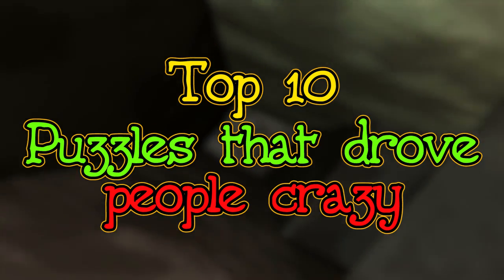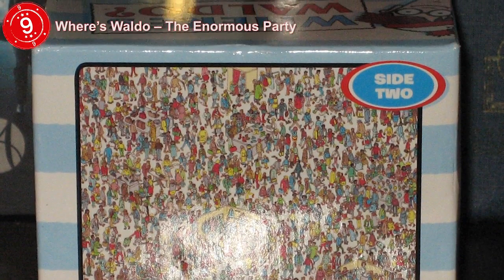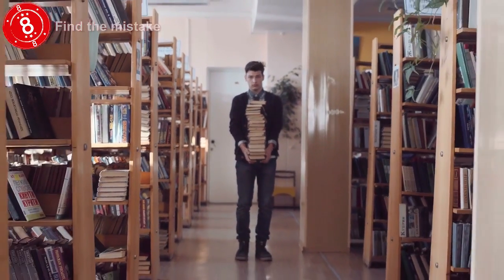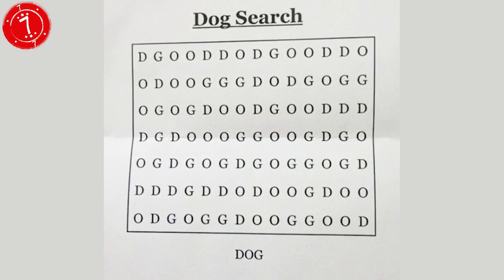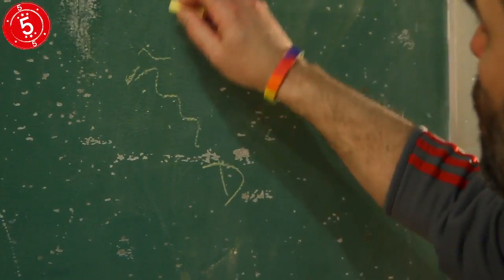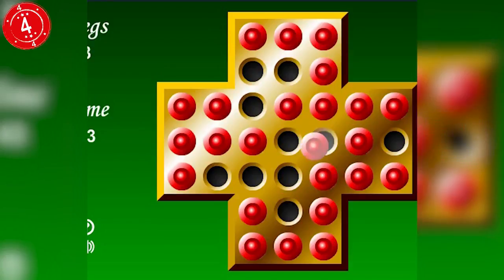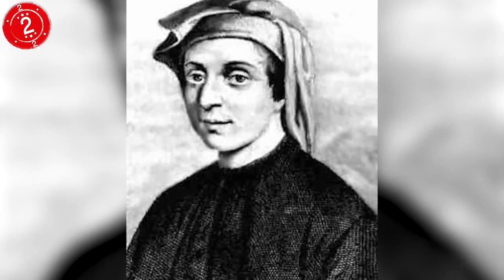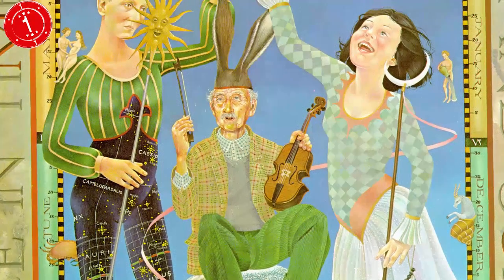10 MYSTERY PUZZLES ONLY THE SMARTEST 15% CAN SOLVE1